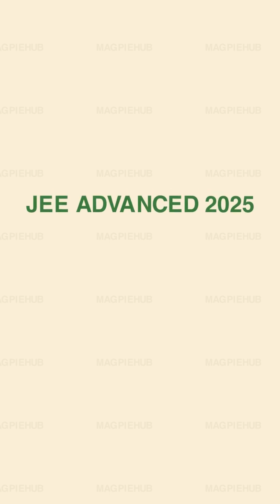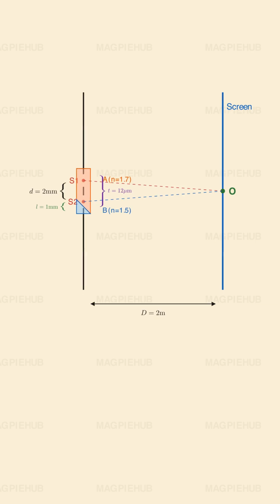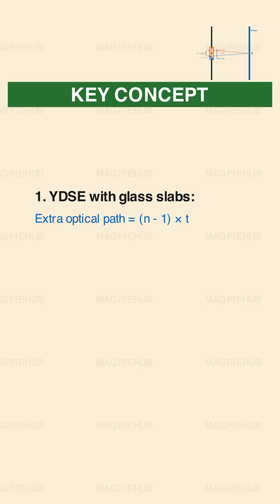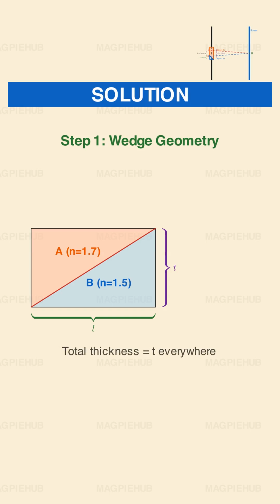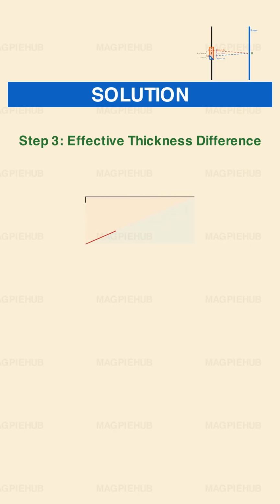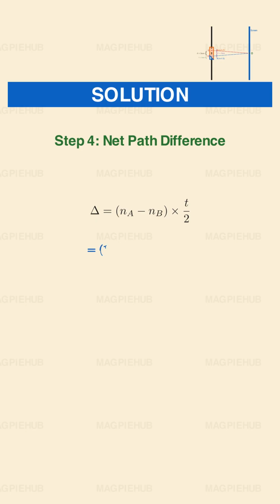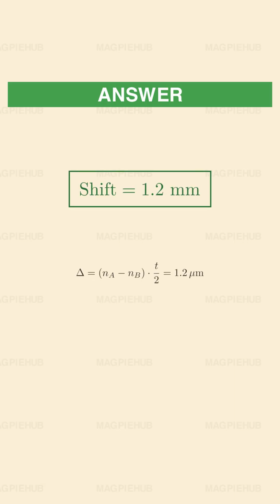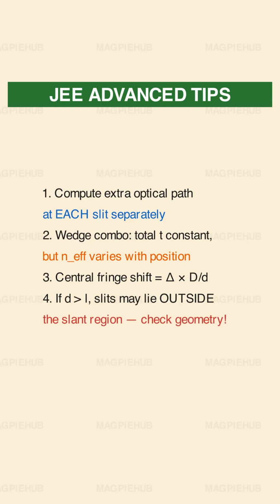JEE Advanced 2025 Physics P2 Q14 Wave Optics & YDSE | Visual Solution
In this video, we solve JEE Advanced 2025 Physics Paper 2 Q14 on Wave Optics & YDSE with detailed visual explanations using animations.
Topics Covered:
- Wave Optics
- YDSE
- Optical Path Difference - Glass Wedge
- Fringe Shift
Young's double slit with glass wedges - fringe shift calculation Correct Answer: 1.2 mm
Question Type: Numerical
JEE Advanced 2025 | Physics | Paper 2 | Wave Optics & YDSE